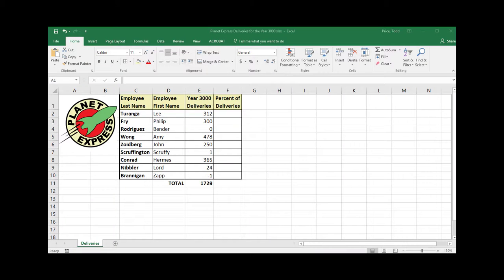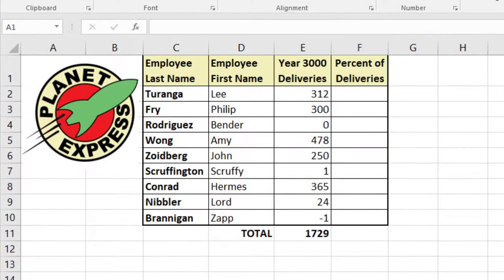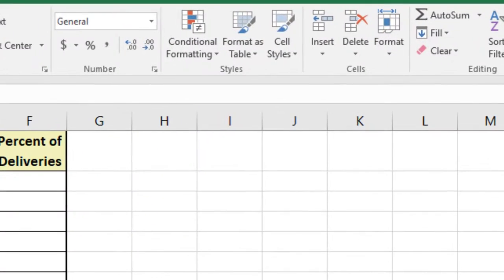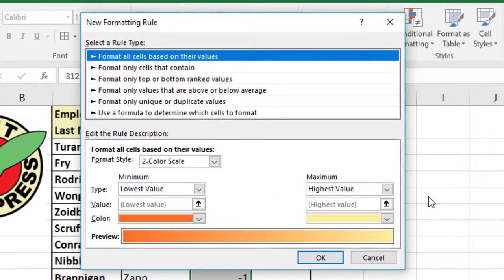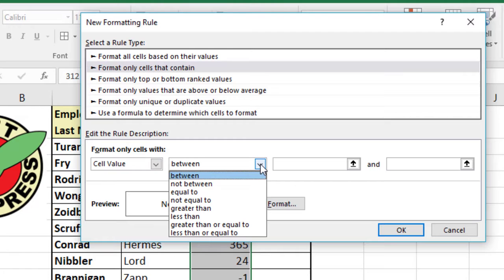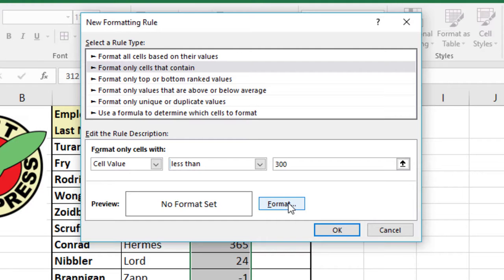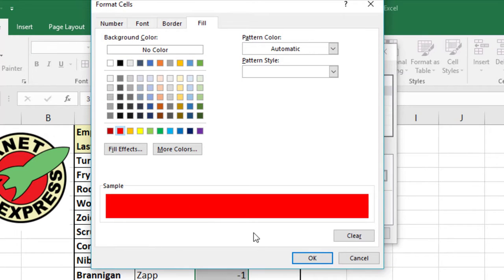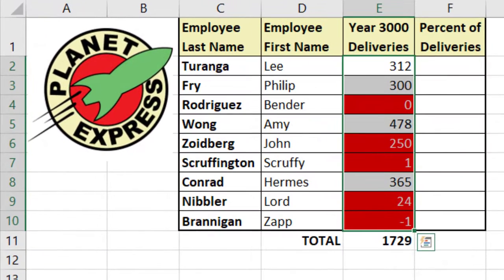Excel Video Tutorial Conditonal Formatting